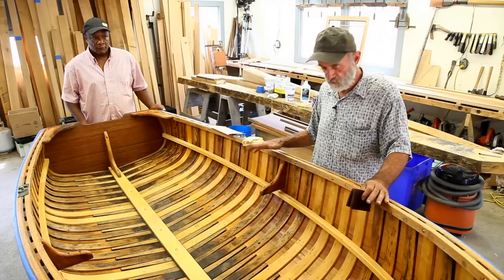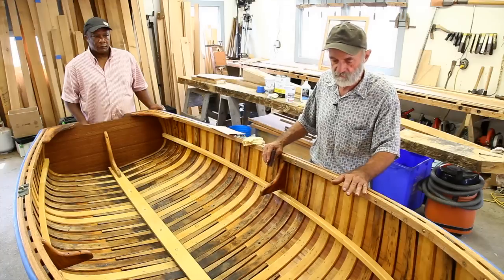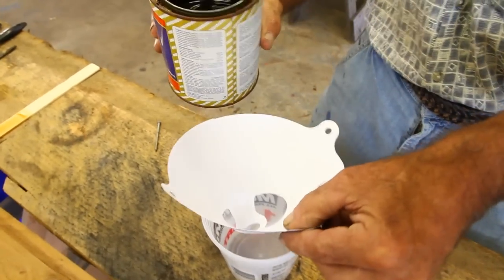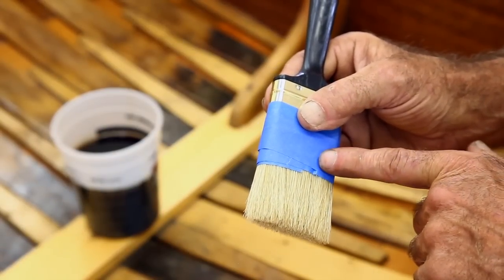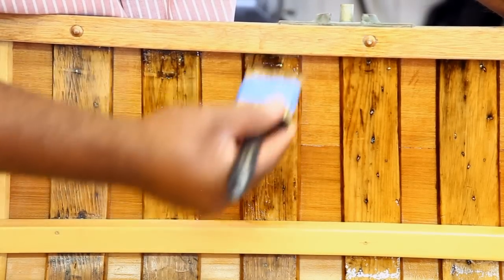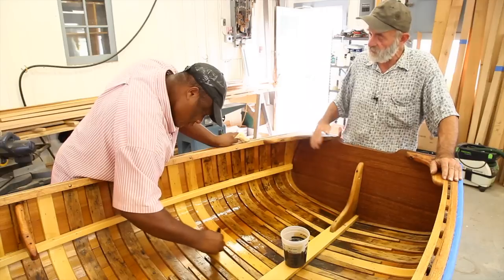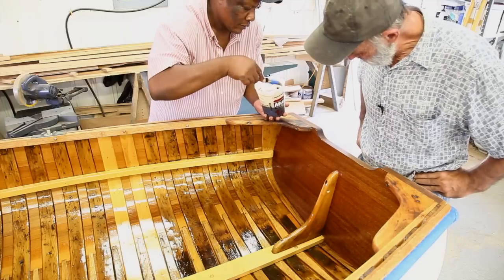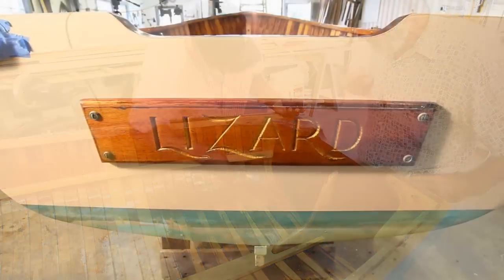Varnishing - Part 1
Shipwright Louis Sauzedde shows us some clever tips to help you varnish your boat.